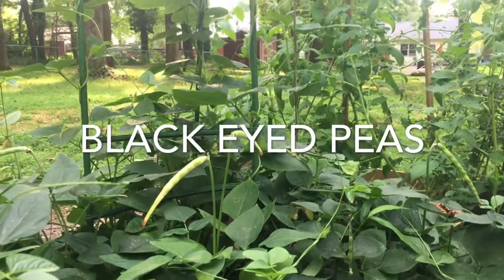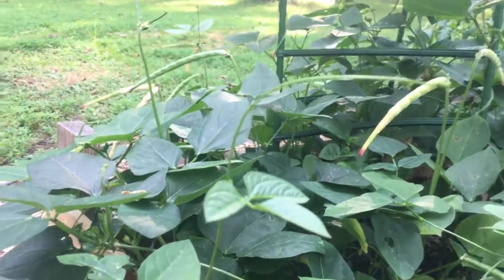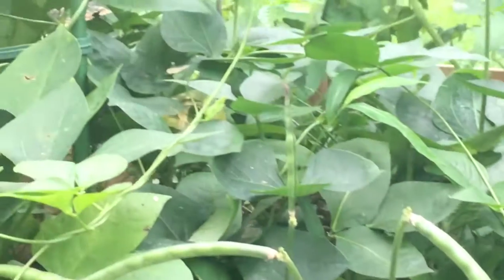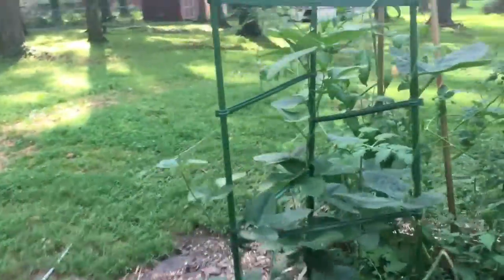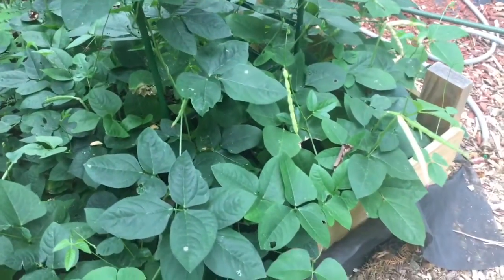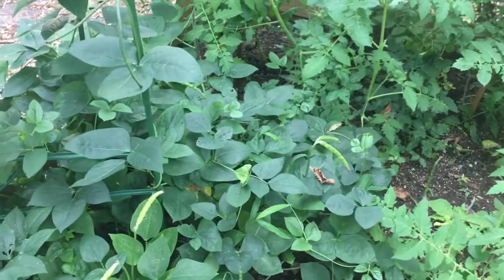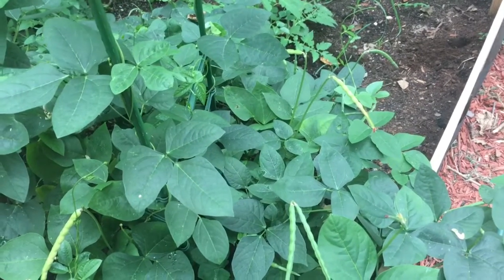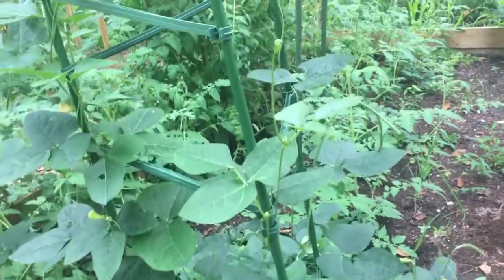Garden BLACK EYED PEAS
Taking a look at hull gatden peas..